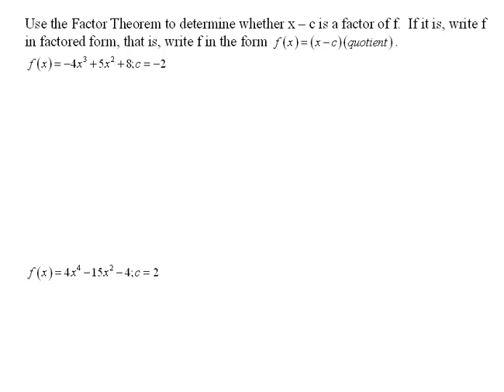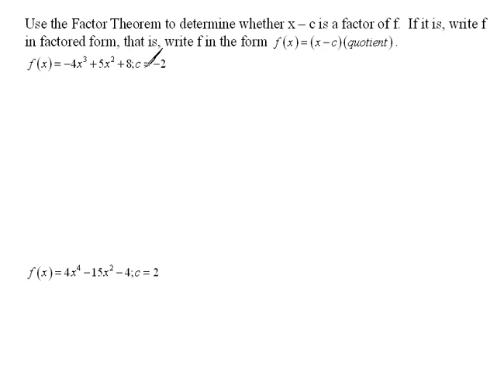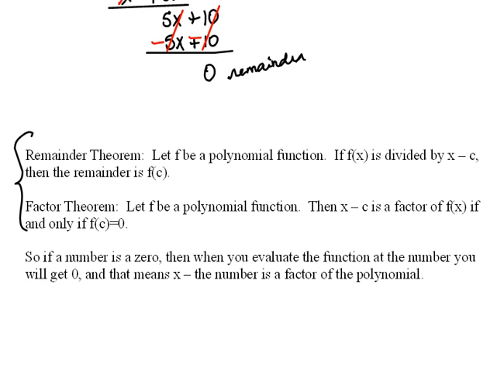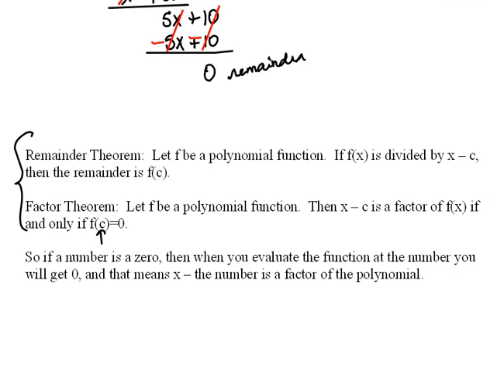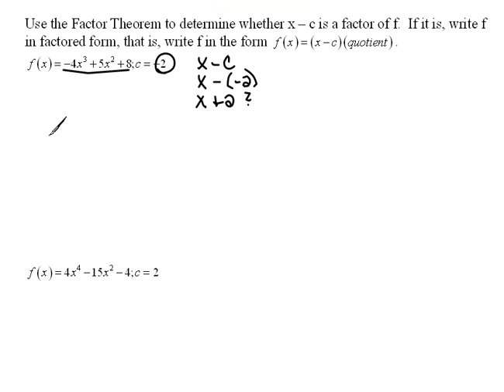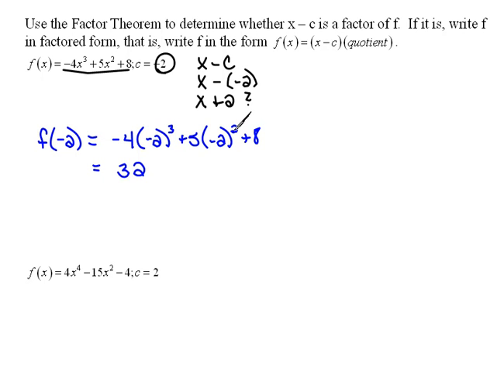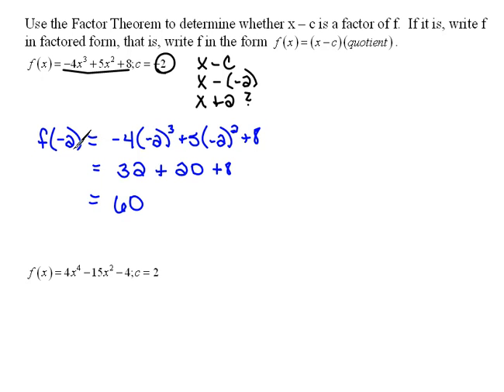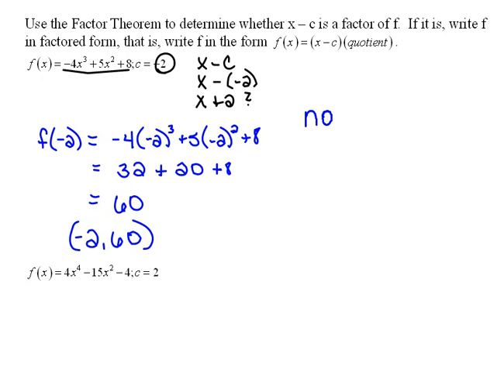Using the Factor Theorem part 1 5.2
Example of using the factor theorem